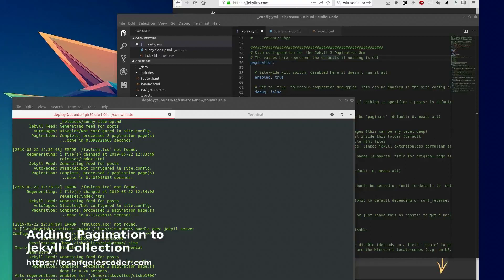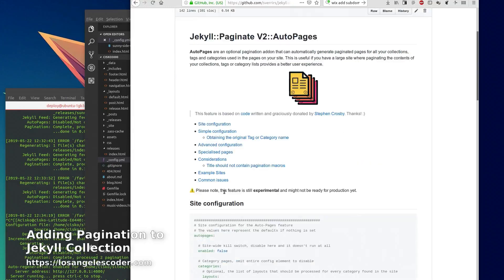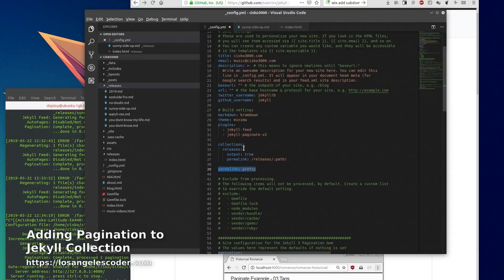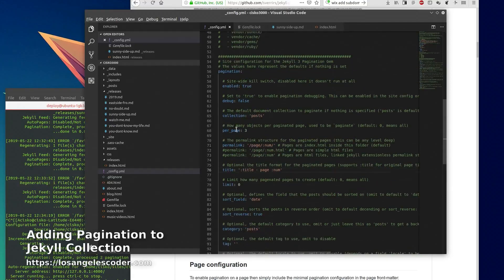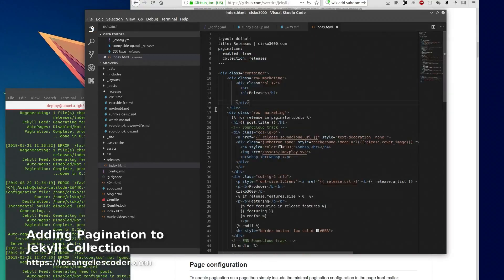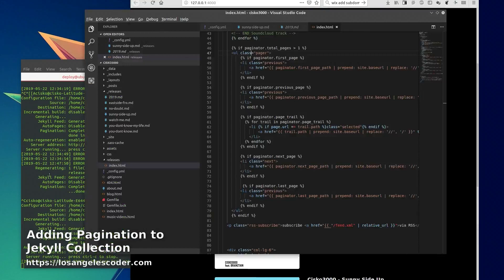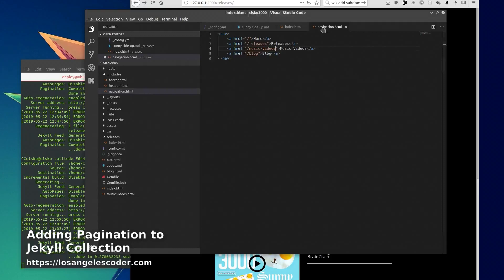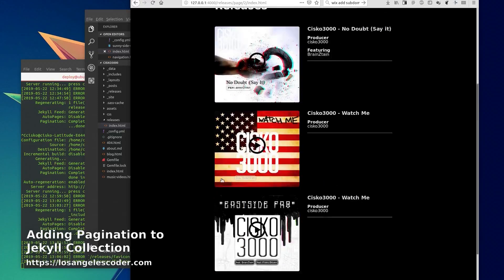Adding Pagination to Jekyll Collection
How do you add pagination to Jekyll collections? More specifically, how do you use jekyll-paginate-v2? In this video I go over the necessary file structure and the required configuration settings so that you can paginate your collections.

I initially wanted to do this video on the fly; like my previous videos on the same topic (Jekyll static site generator), but I just couldn't get through the documentation in a timely manner, and additionally I had to google around because some things weren't clear to me.

In the end I decided to do this video walk through on how I set everything up so that the pagination would work.

Now defunct. Instead, I've been focusing on music
I deployed my own website with a pay-what-you-want model I'm donating all sales to Palestine Children's Relief Fund.